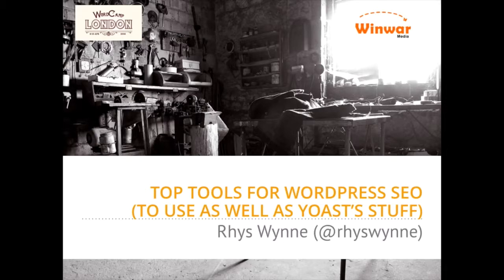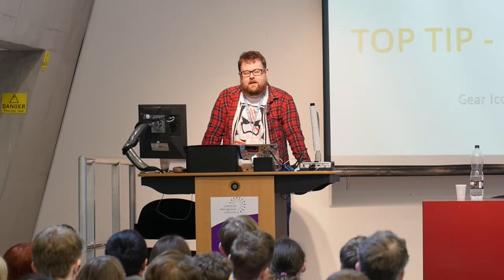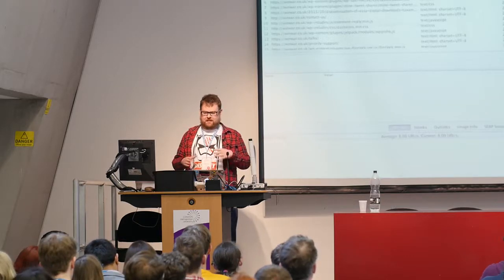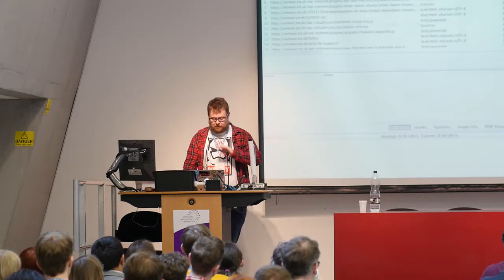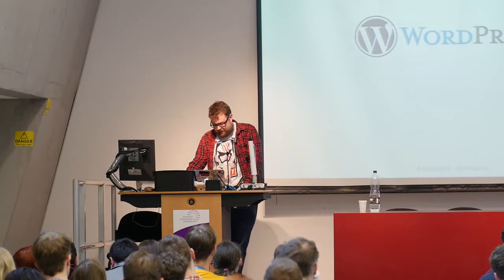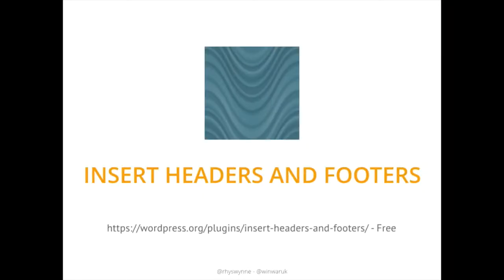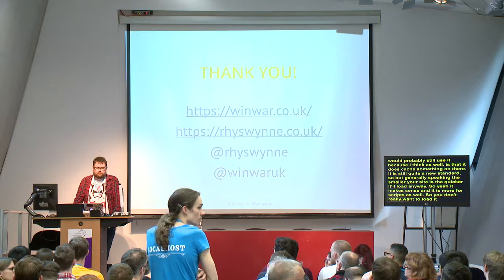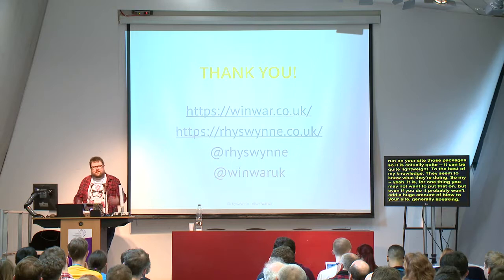Rhys Wynne: Top Tools for WordPress SEO to Use as Well as Yoast Stuff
WordPress SEO by Yoast is – quite rightly – the best plugin to use for managing your site on site optimisation. However there are plenty of other SEO plugins and tools out there that manage different aspects of your site, from fixing dead links to finding out where people link to you. This talk – updated for 2016 – looks at some new plugins and some interesting developments in the world of SEO